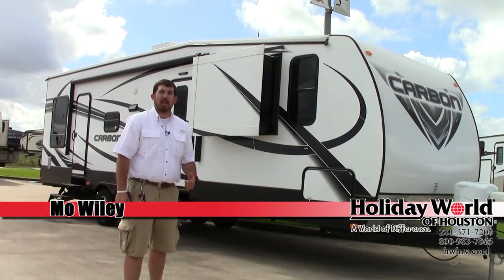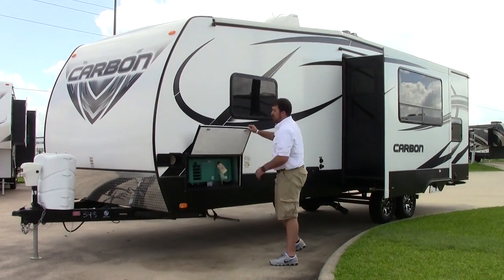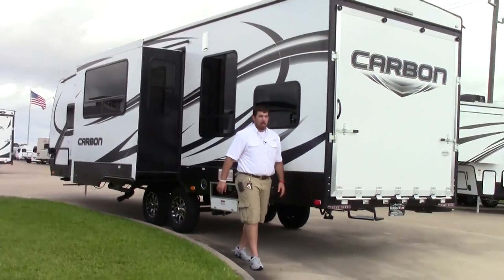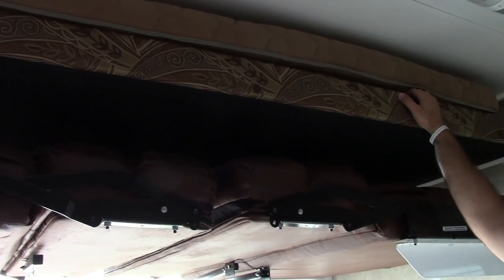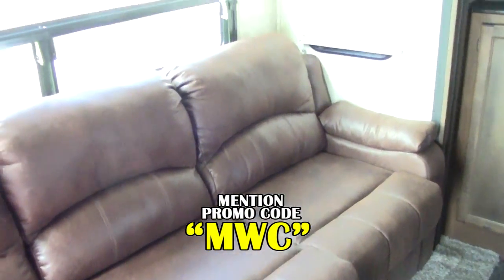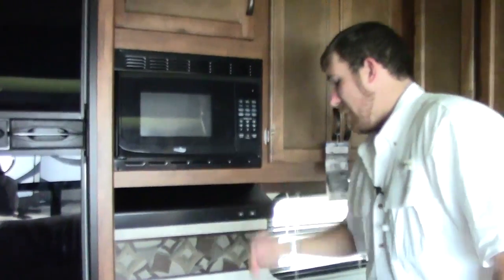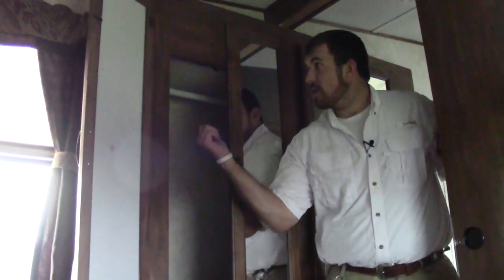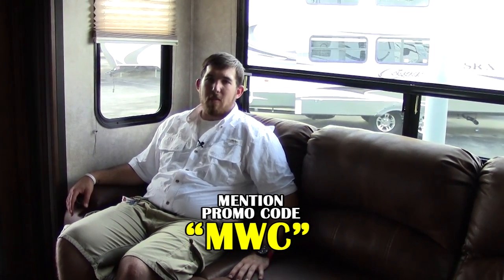New 2014 Keystone Carbon 31 Travel Trailer Toy Hauler RV - Holiday World of Houston & Dallas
New 2014 Keystone Carbon 31 Travel Trailer Toy Hauler RV - Holiday
World of Houston & Dallas